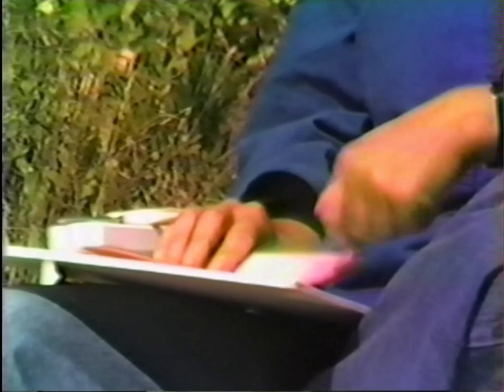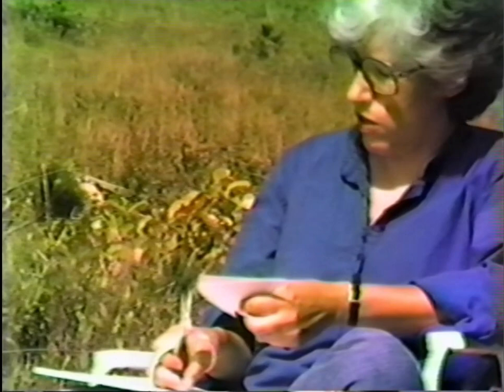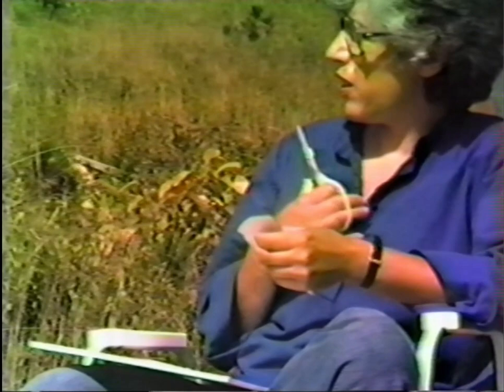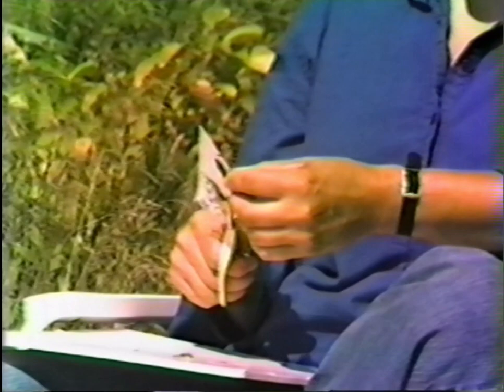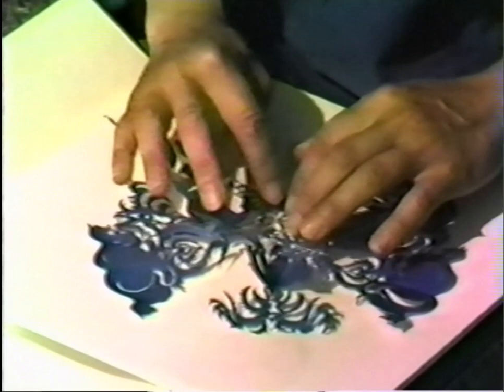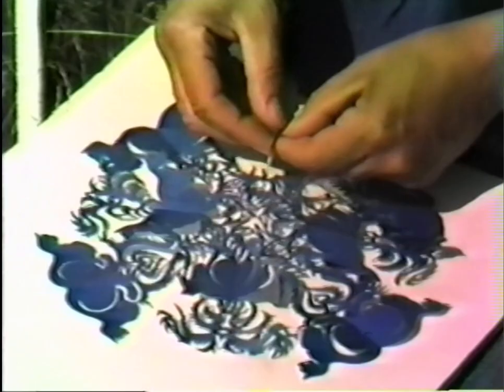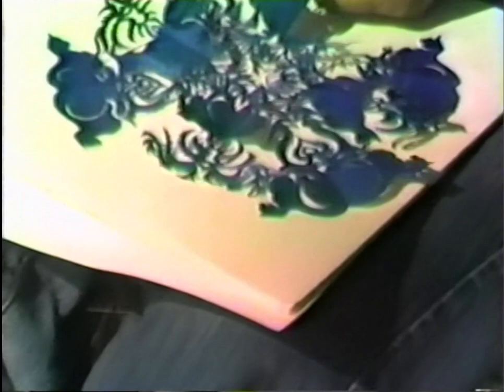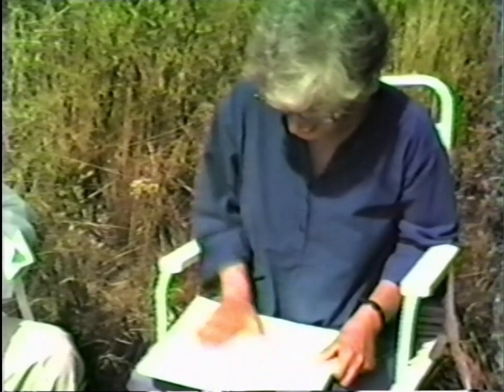Leslie Miller, Original Papercuts: My Process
Creating a papercut for a cat lover, with two curious cats.  The surprise at the end.